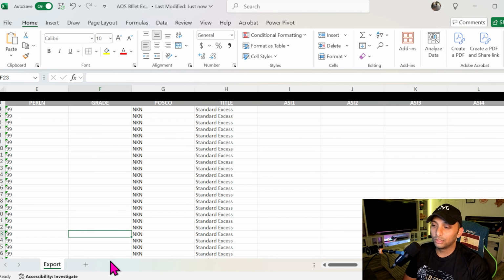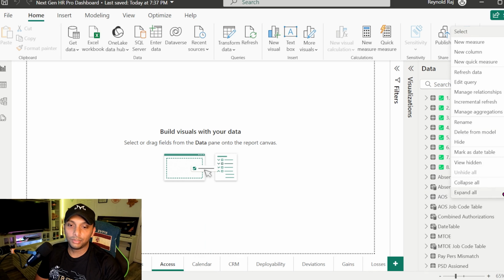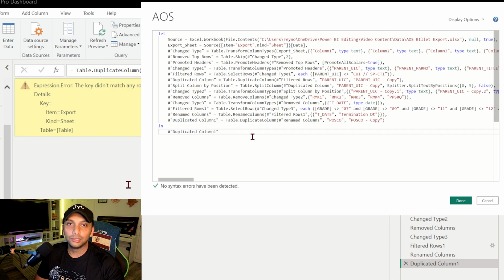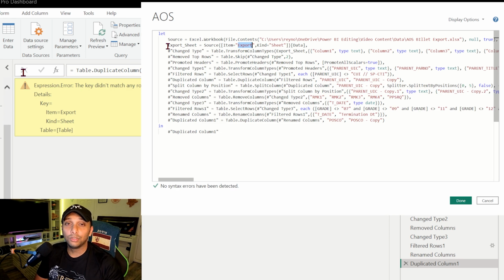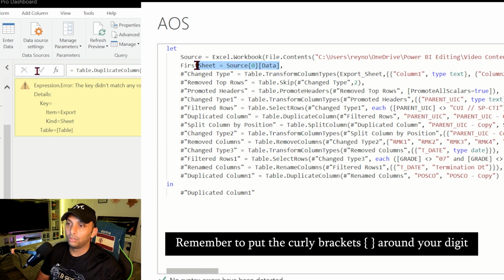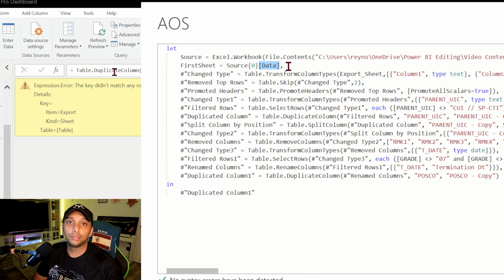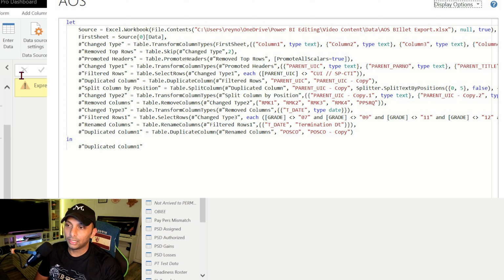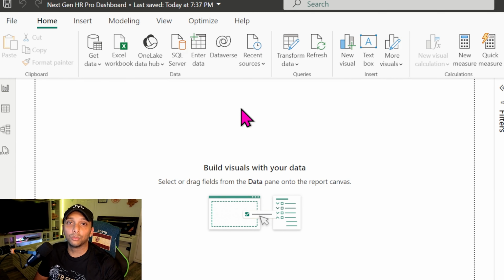Never Get Power BI Errors From Sheet Names Again!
If you're running into errors in Power BI because your sheet names keep changing, this video is for you! Learn how to handle those dynamic sheet names, especially when dealing with an ongoing export process. This Power BI tutorial will help you keep your reports running smoothly!